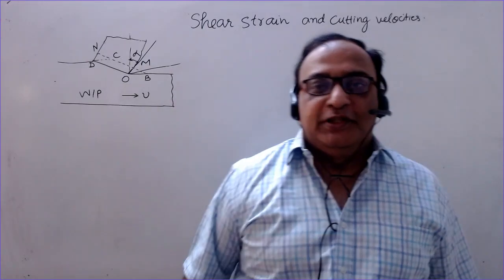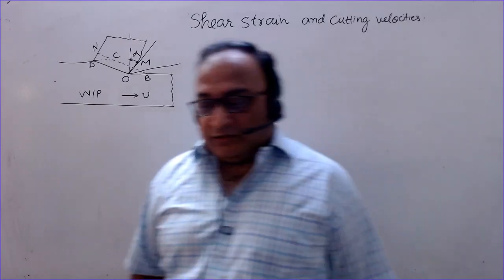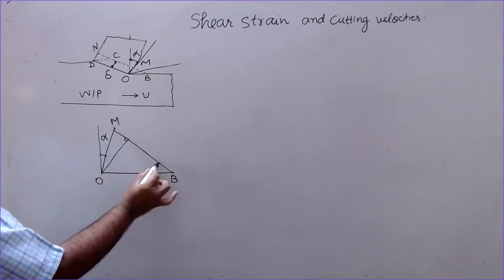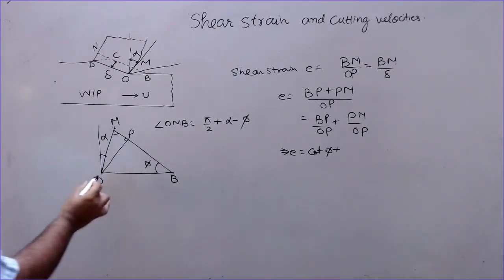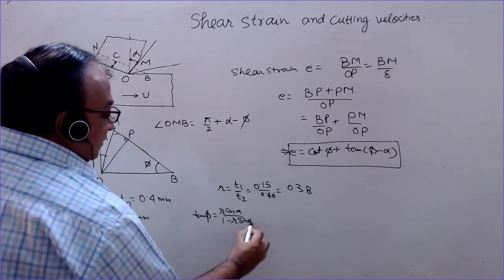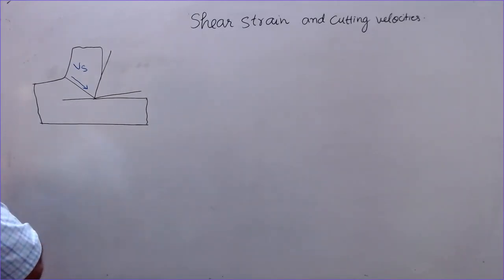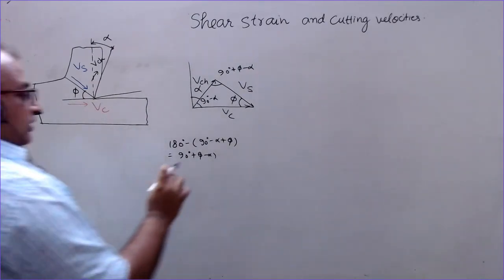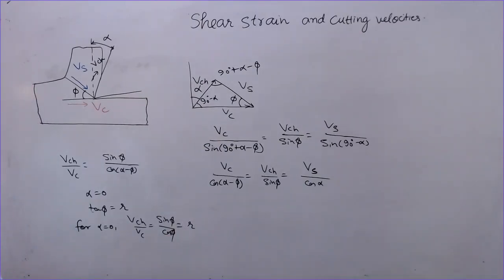Manufacturing processes shear strain and cutting velocities